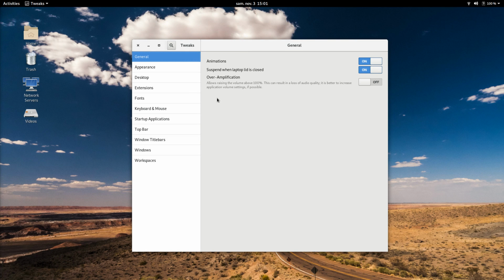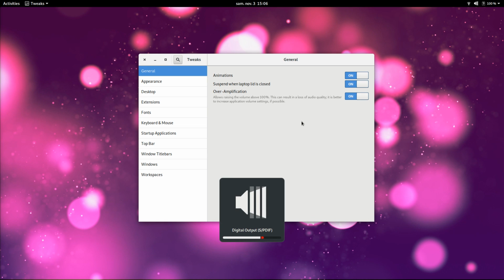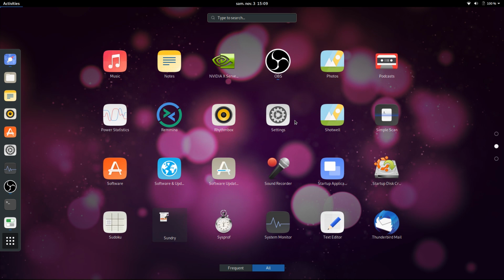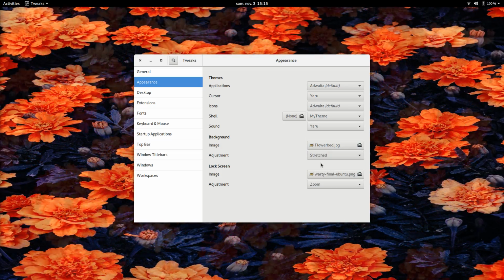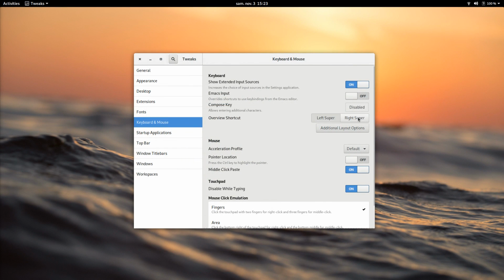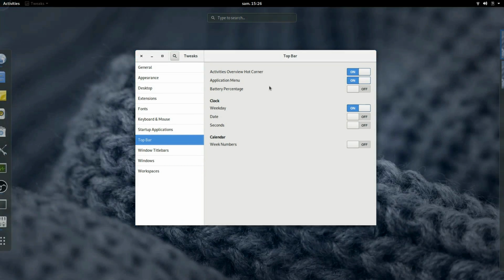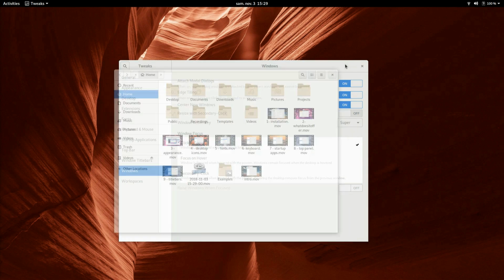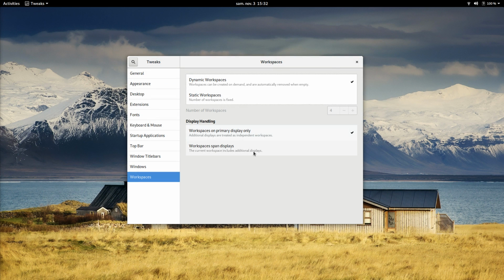Customize GNOME with GNOME Tweaks - The GNOME Experiment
GNOME Tweaks allows you to change a lot of GNOME's default behaviours, most notably enabling themes, and changing icons and mouse cursors. It also allows you to enable extensions to further customize your GNOME desktop, as well as modifying window behaviour, workspaces, titlebars, keyboard shortcuts, and fonts.

Appearance

You can change the applications theme: this is how buttons, tabs, selected items, menus will look like. By default, GNOME uses the Adwaita theme, and Ubuntu the Yaru theme, but there are plenty more. Obviously, not all themes will work with all applications: GNOME does not officially support themes, which means that applications that use custom controls might appear broken with some themes. Nevertheless, if you want to install a theme, you can download it from GNOME Look.org, and unzip it in your ".themes" folder in your home folder. It's a hidden folder, so you'll have to show hidden files by pressing "CTRL+H" in Files. You can create the folder yourself if you need to, just don't forget the "." at the start of the name.

Next is the icons: as with cursors, you can download new icon themes on GNOME-Look.org, and unzip them in the .icons folder, they should show up in GNOME Tweaks afterwards. This will change all icons, wether they are application icons, icons that appear on buttons and toolbars, or even system icons.

FInally, you'll get the GNOME SHell theme. This changes the appearance of the tob bar, the activities view, the application menus, the system indicators, as well as the favorites dock. This one is locked by default on many distributions: you'll see a small "warning" symbol next to the dropdown menu, which will be inactive.

To enable changing that theme, you'll need to activate the User Themes extensions: on some distros, you can just enable it from the "extensions" tab of GNOME-Tweaks, but on others, you'll need to install the extension first. To do so, install the gnome-shell-extensions package from your distro's repositories. On Ubuntu, for example, you'll need to open a terminal, and type:
sudo apt install gnome-shell-extensions.

When the "user themes" extension is enabled, you can select GNOME SHell themes. To install new ones, just download them from GNOME Look.org, then extract them in the ".themes" folder. It should show up in the dropdown menu afterwards.

Desktop
These settings allo you to add some desktop icons back, with the "show icons" options, and to select which Icons you want to show, such as a shortcut to your home folder, to connected network servers, the trash can, or mounted disks.

Top Bar
These options allow you to change the behaviour of GNOME's top panel.
In here, you can enable or disable the hot corner for the activities, meaning that when you put your mouse in the top left corner, the activities will show up automatically without having to click on the button itself.
You can also disable Application Menus, these pop-up menus appearing in the top bar. Those menus will then appear in the window itself instead of in the top panel.

WIndow titlebars
Default GNOME apps don't use a complete titlebar, only a header bar that fuses the title bar of old with a toolbar. YOu can change here how it behaves; such as what a double click, middle click, or right click will do on such a headerbar.
YOu can also enable or disable additinnnal window controls, such as the minimize, or the maximize button, and their placemen, on the left or on the right of the window.

Windows
This panel allows you to change the behaviour of your application windows.
The first option, "attach modal dialogs" allows you to choose wether these small windows, such as alert messages, or open/save dialogs, are locked to their parent window or not. By default, these windows are locked to the parent window, and can't be moved individually.

Finally, yu can change how window focus works: you can select click to focus, to require clicking on an application to make it the active window, focus on hover, to automatically focus the window on which your mouse pointer is, or "secondary click", which seems misnamed, since it only means that the behabviour will be the same as the previous one, except the window will loose focus if your cursor hovers over the desktop.

The "raise window when focused" will also bring the focused window to the forefront of the screen.

Workspaces
Here, you can tweak how worlspaces work. The dynamic workspaces option, activated by default, will automatically create a new workspace as soon as you have at least one window in all other active workspaces, and delete any empty workspace. Switching this to the "static" workspaces option" will instead only use a fixed number for workspaces, that you can determine right in the field below.